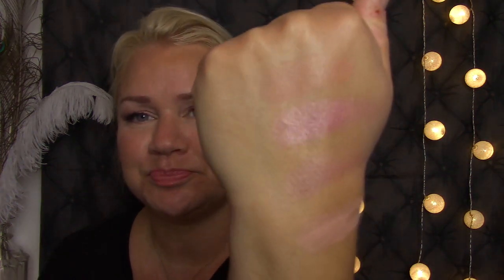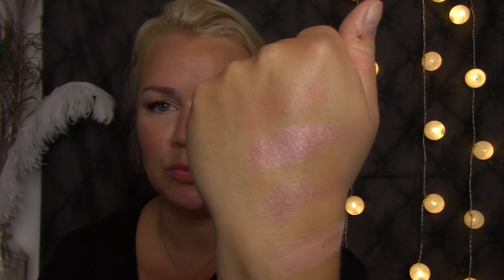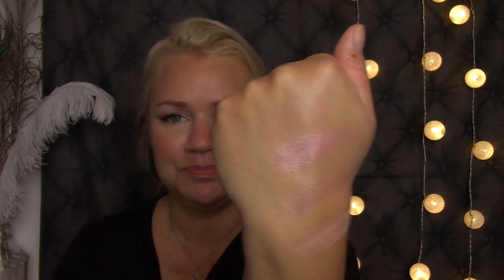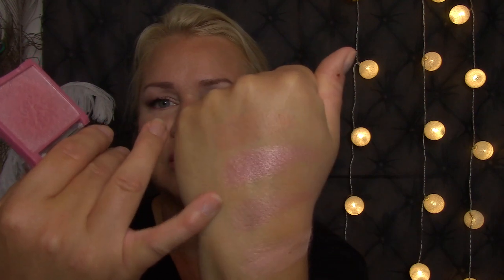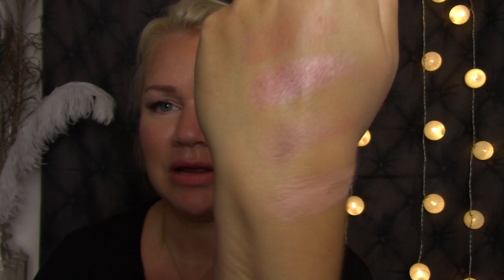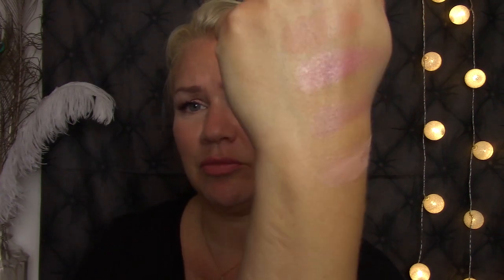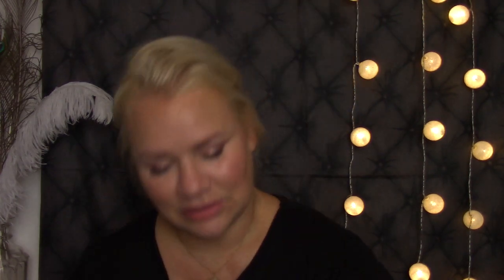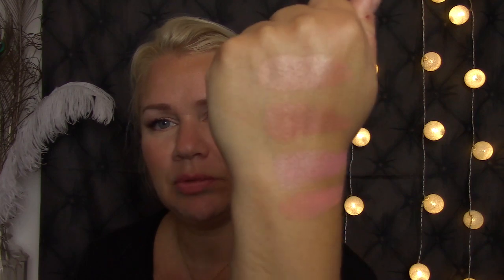Project blush porn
Hello, here is another update in this blush project. It is gonna go on for a few  more month.